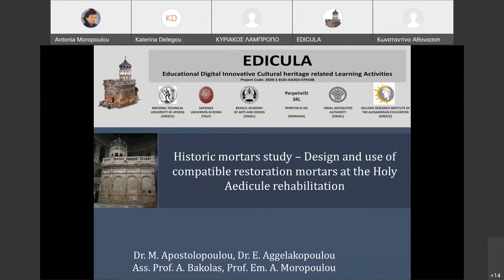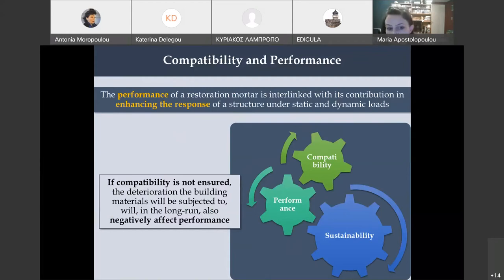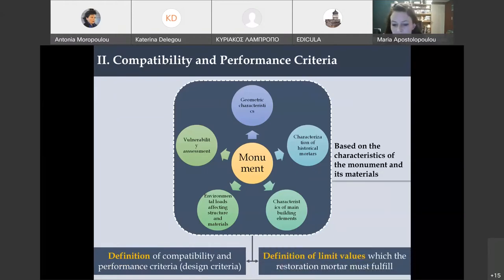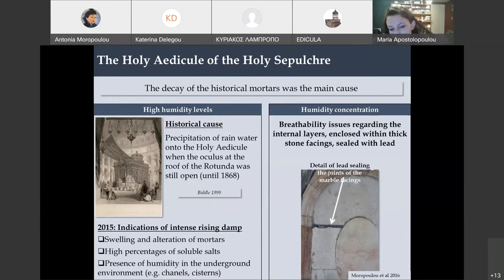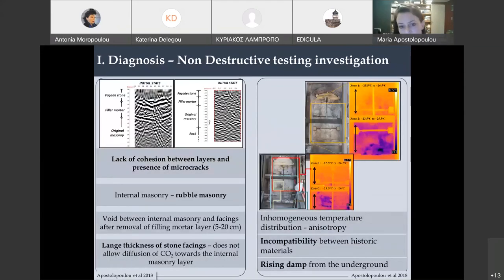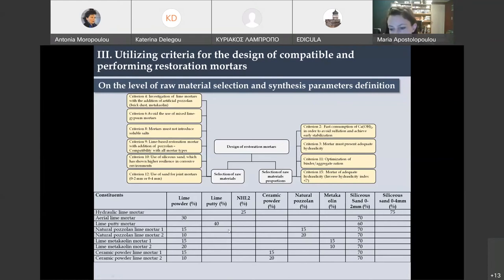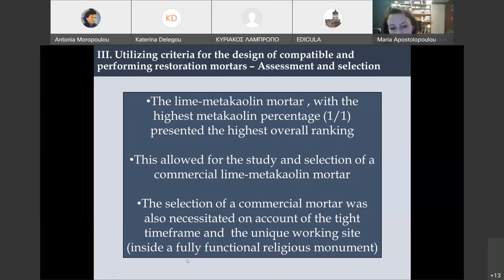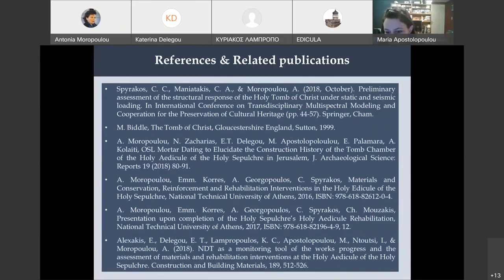EDICULA NTUA Seminar 1 - Day 3 - Dr. M.Apostolopoulou, Dr. E.Aggelakopoulou, Ass. Prof. A.Bakolas...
FRIDAY 3 DECEMBER 2021

Dr. M. Apostolopoulou, Dr. E. Aggelakopoulou, Ass. Prof. A. Bakolas, Prof. A. Moropoulou

Historic mortars study – Design and use of compatible restoration mortars at the Holy Aedicule rehabilitation